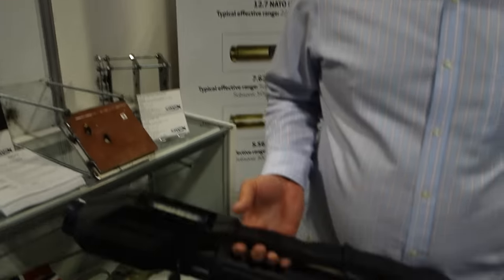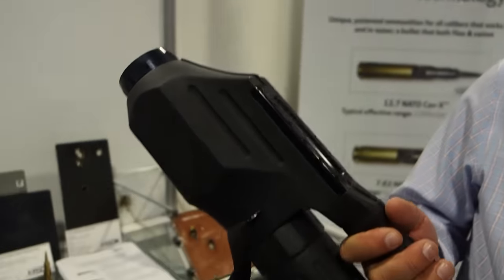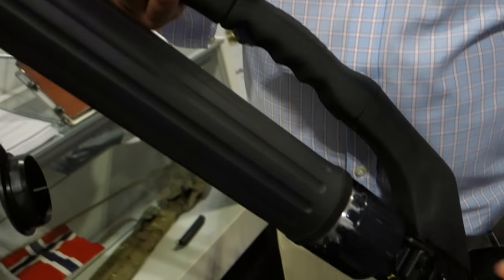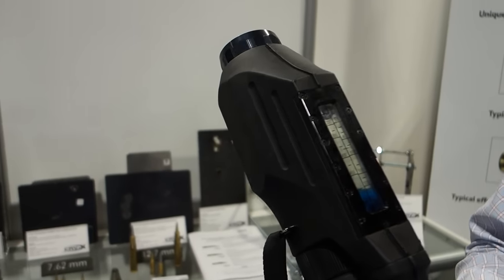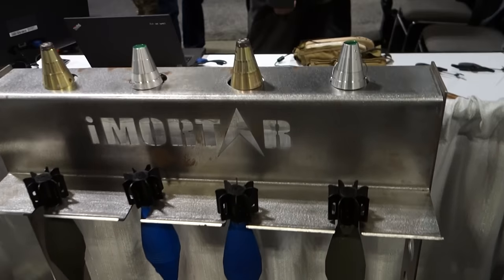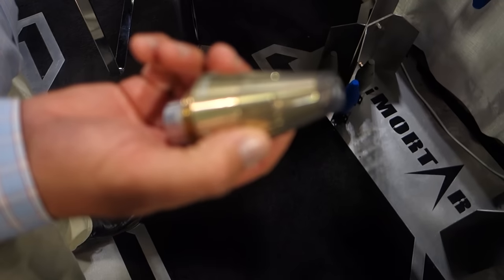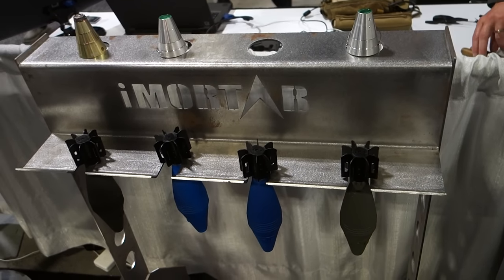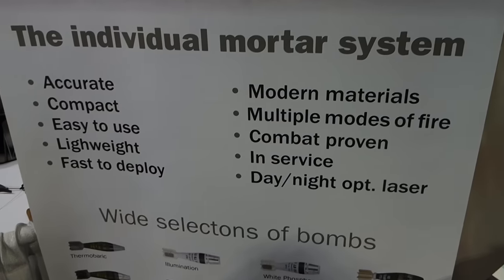iMortar Lightweight, Manpackable 60mm Mortar and Ammo at SOFIC 2015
ArmorWorks President Bill Perciballi shows DefenseReview (DR) owner/editor-in-chief David Crane the new DSG Technology USA iMortar lightweight, manpackable 60mm morter system and ammunition at NDIA SOFIC 2015.